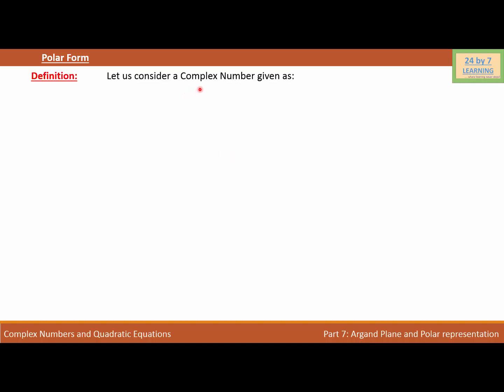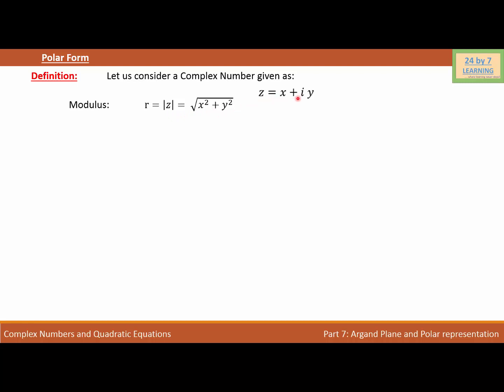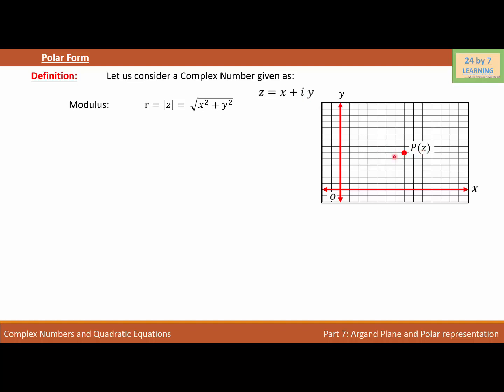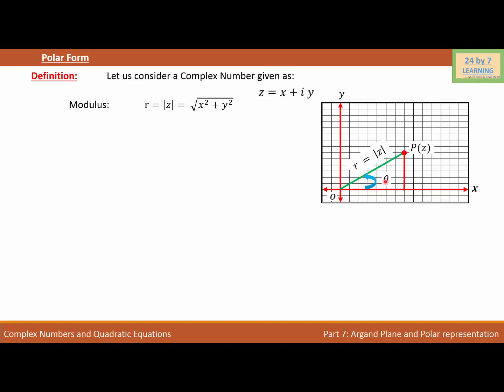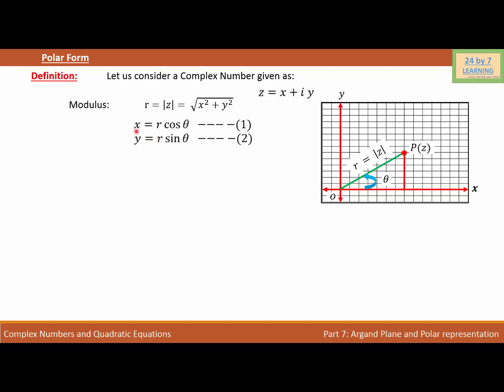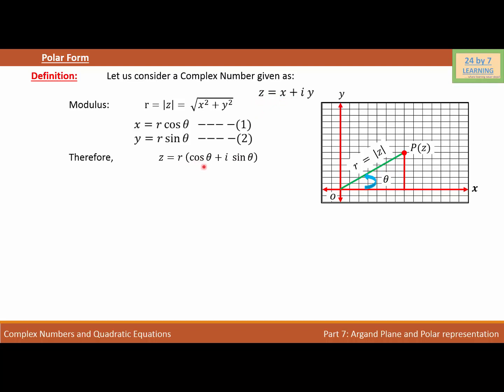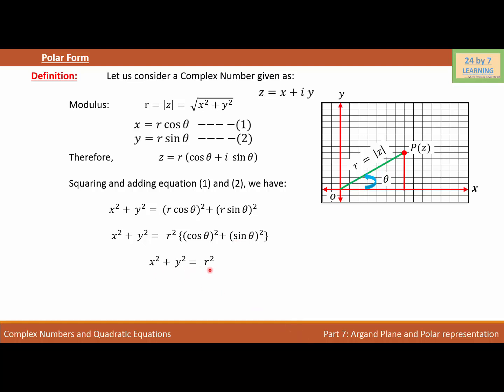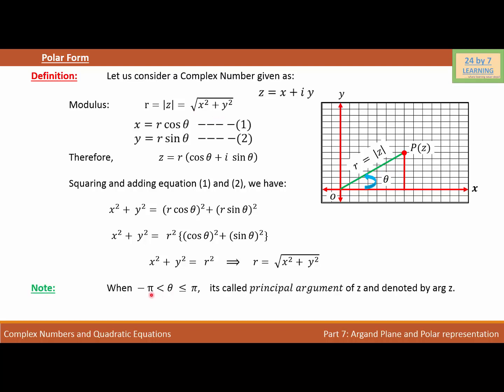Polar Form of Complex Numbers I Complex Numbers I Grade 11 I Math I 24by7learning.com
Polar Form of Complex Numbers, Complex numbers in Polar Form, Graphical Representation of Polar Form of Complex Numbers, Principal Argument, Principal Amplitude of Complex Numbers,